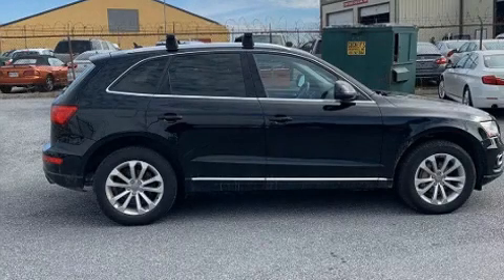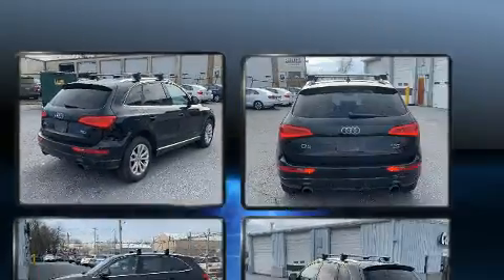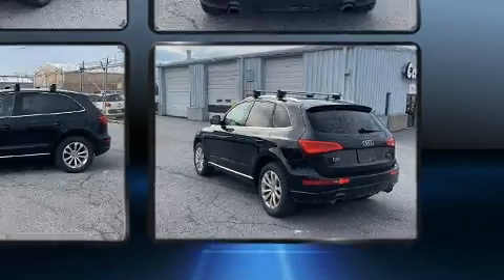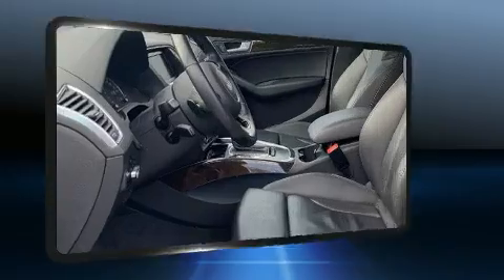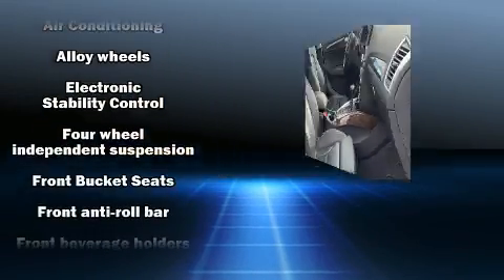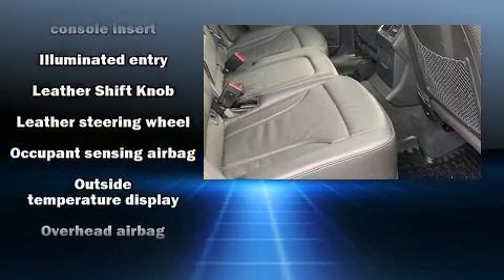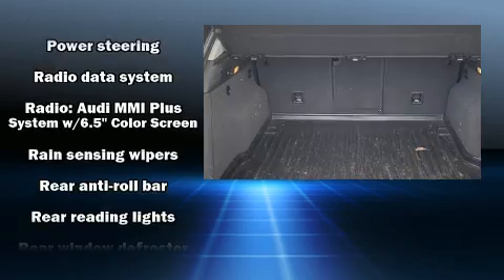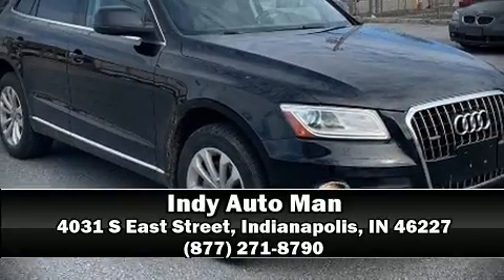2014 Audi Q5 2.0T Premium Plus in Indianapolis, IN 46227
You can expect a lot from the 2014 Audi Q5. Smooth gearshifts are achieved thanks to the efficient 4 cylinder engine, and for added security, dynamic Stability Control supplements the drivetrain. The engine breathes better thanks to a turbocharger, improving both performance and economy. Audi prioritized practicality, efficiency, and style by including: leather upholstery, a power seat, a trip computer, tilt and telescoping steering wheel, cruise control, an overhead console, and air conditioning. Audi also prioritized safety and security by including: dual front impact airbags, head curtain airbags, traction control, brake assist, a security system, and 4 wheel disc brakes with ABS. You'll never lose visibility with rain sensing wipers, which activate automatically when the drops start to fall. A Carfax history report provides you peace of mind by detailing information related to past owners and service records. Our sales reps are knowledgeable and professional. We'd be happy to answer any questions that you may have. Come on in and take a test drive!